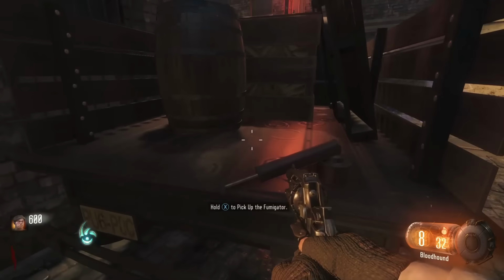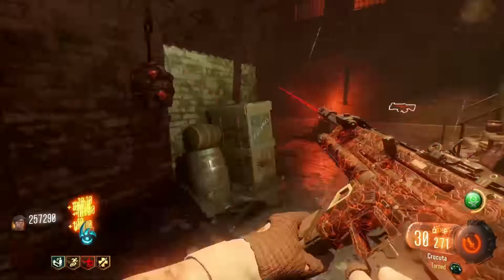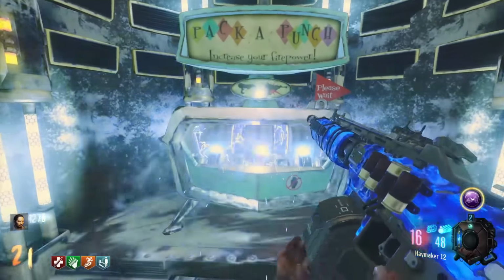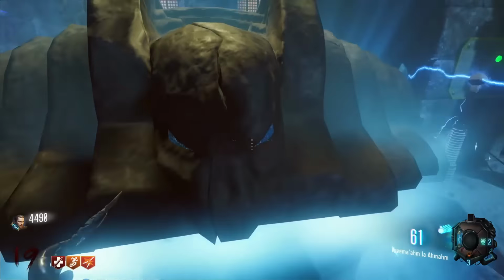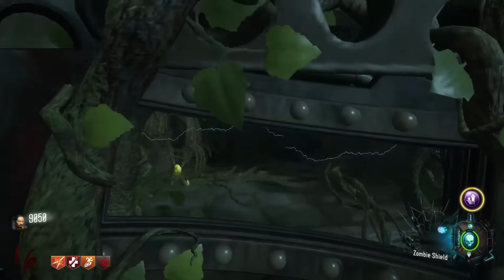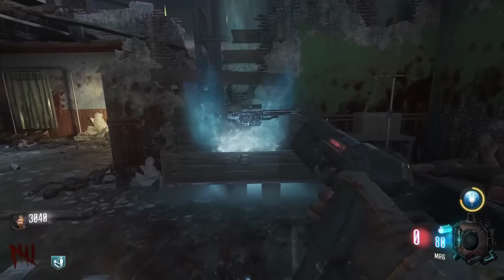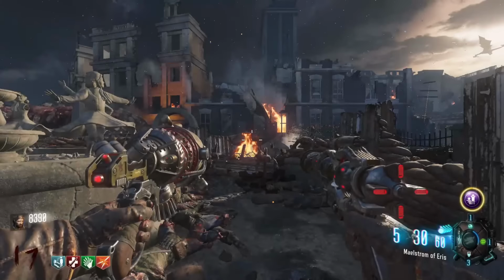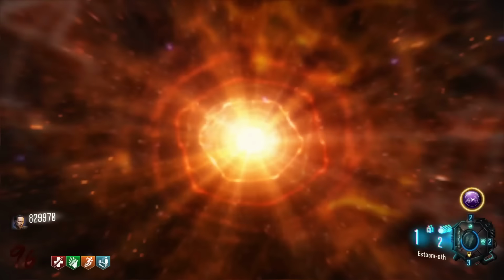Round 100 On Every Black Ops 3 Zombies Map In 2025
In this video i get ROUND 100 on every Black Ops 3 Zombies Map (excluding chronicles) This has taken me a VERY long time!! I really Hope You ENJOY!! A massive part of this journey was being inspired by @samuelthe17th! He’s a legend and be sure to check his channel out! :)
"00:00 Intro"
"00:30 Shadows Of Evil"
"09:40 The Giant"
"17:11 Der Eisendrache"
"20:44 Zetsubou No Shima"
"30:48 Gorod Krovi"
"39:49 Revelations"